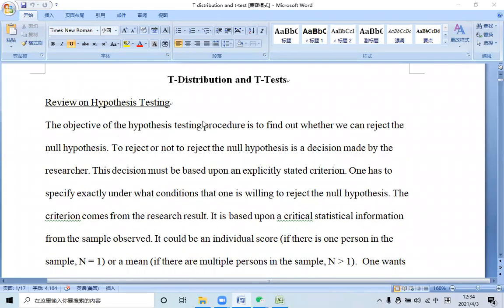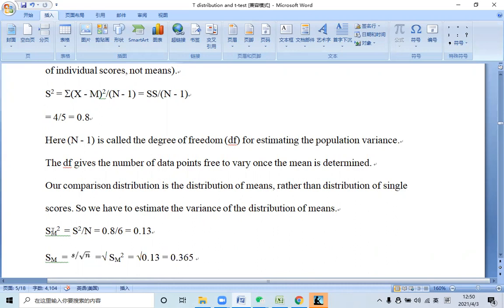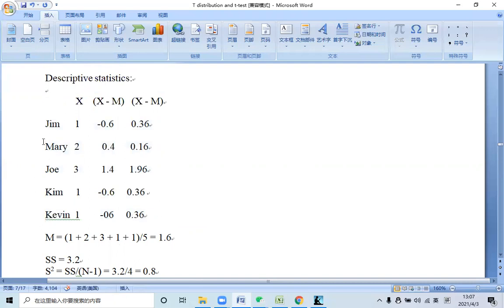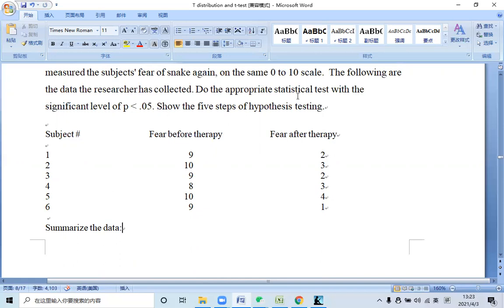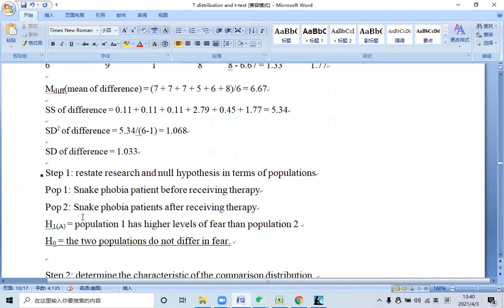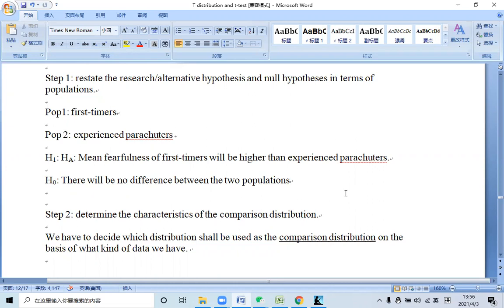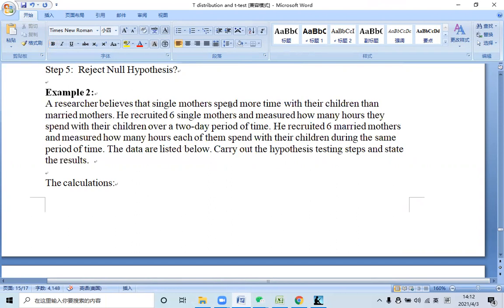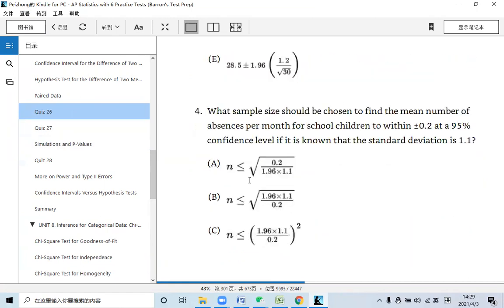t-tests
This is lecture on t tests.